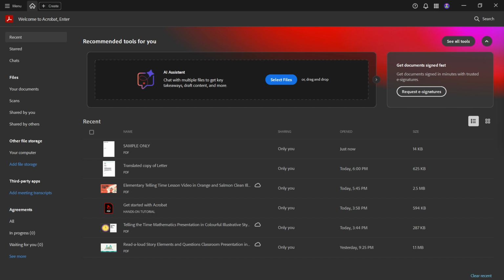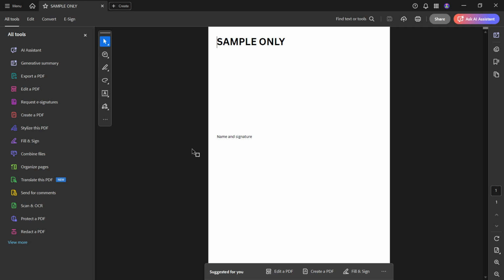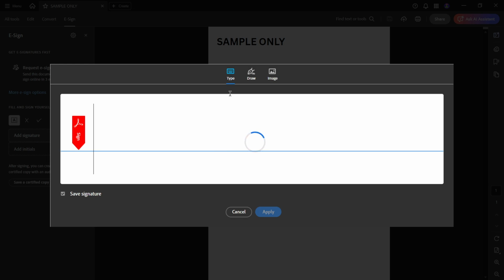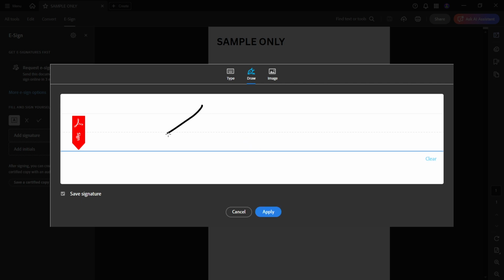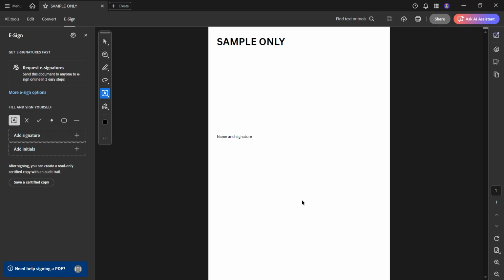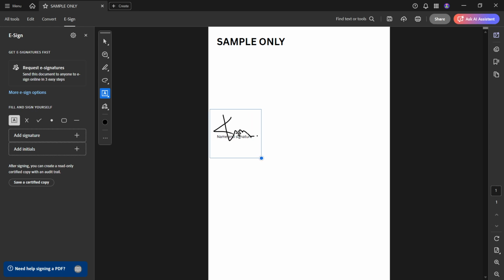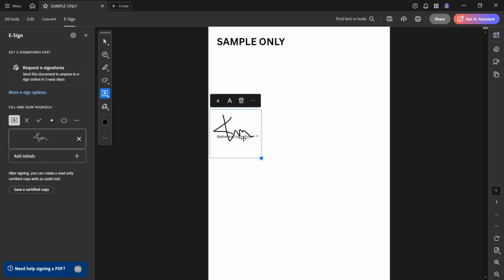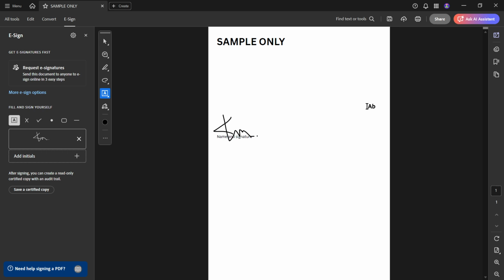How to eSign with Adobe Acrobat [2025 Easy Guide]